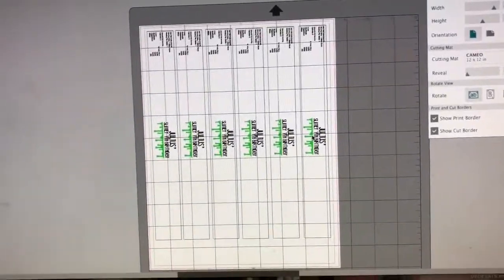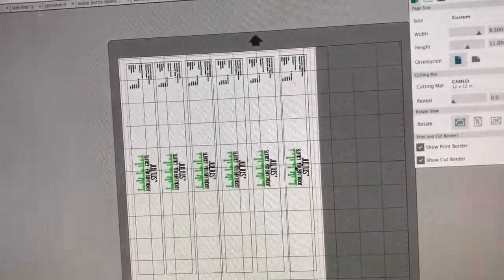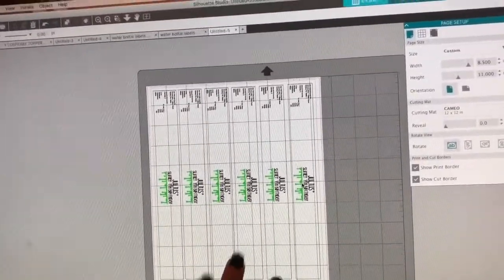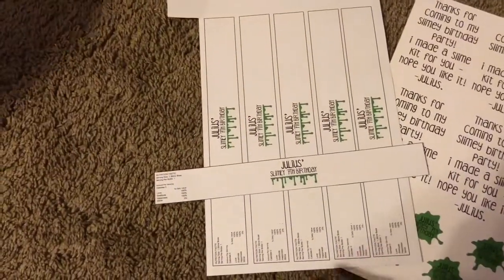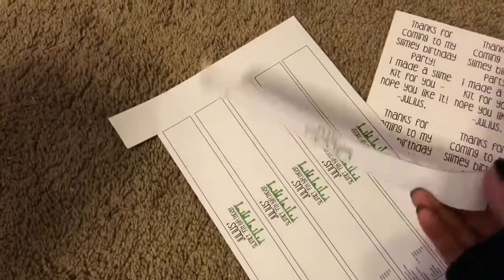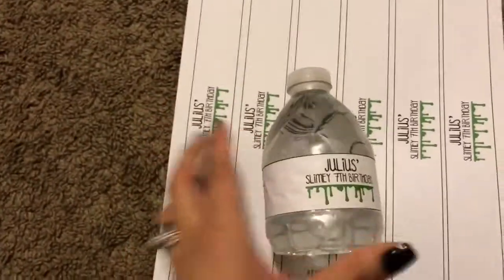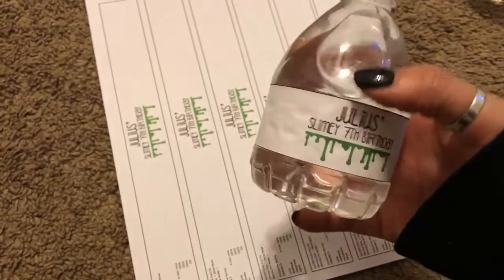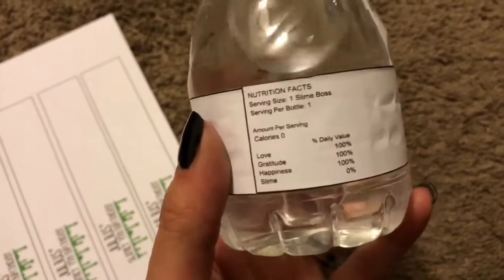How To Make Water Bottle Labels *EASY*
Label sheets

Google mini water label (or regular water labels depending on what you need) and you should find a template.

You can always download the Silhouette Studio to design your labels (it’s free!)

❥ Ebates • Get $ back on all your purchases + $10 when you sign up with my